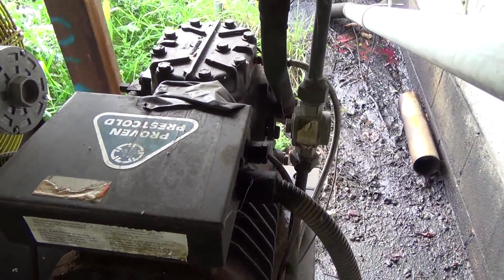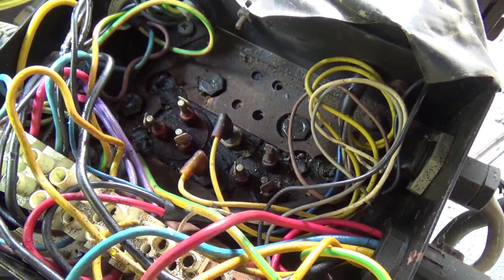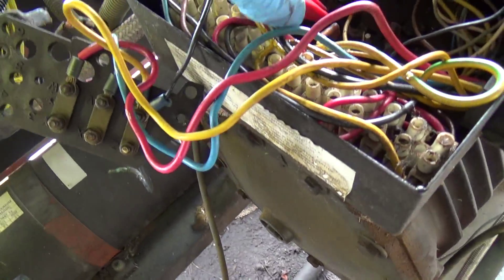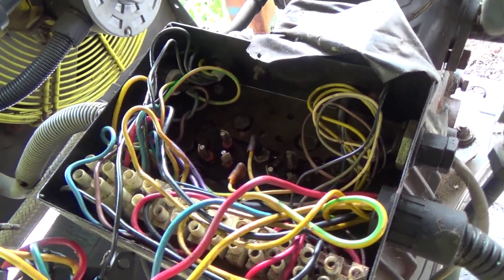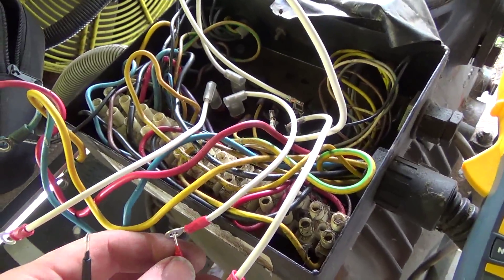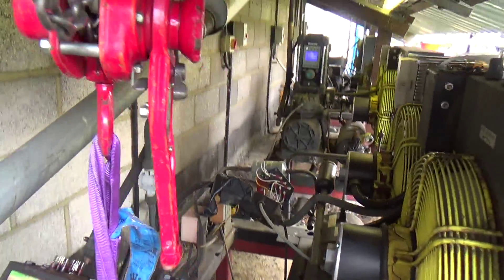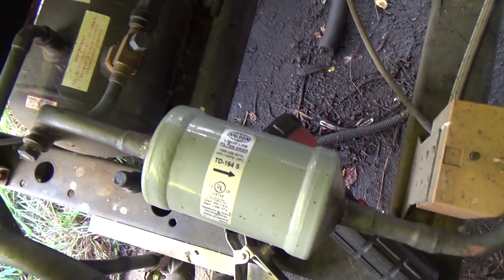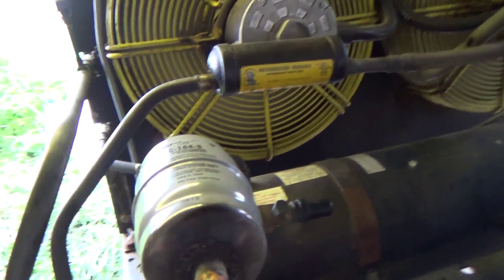Copeland Compressor Diagnosis and Replacement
Found the motor terminal connections burnt and shorting out, to start with it looked like the motor was ok as it passed an insulation test but later failed a motor winding resistance test.

Aces compressor re manufacturers built me a compressor in under 24hours so I could get this system back up and running as soon as possible.

I managed to cover myself in vacuum pump oil when i still had some pressure in the gauge line.